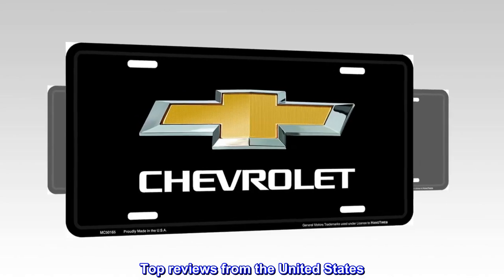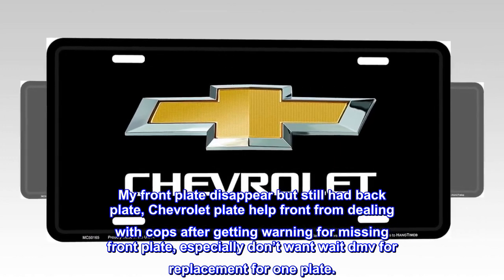HangTime Chevrolet License Plate with Bow Tie and Black Background 6 X 12 inches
Embossed aluminum with baked on finish
Four slots for easy mounting
New in factory shrink wrap
Officially licensed product
Proudly made in the USA
Chevrolet license plate 6 x 12 inches with bow tie symbol and black background. Embossed aluminum with baked on finish. Four slots for easy mounting. New in factory shrink wrap. Officially licensed product. Proudly made in the USA.

Useful front plate
My front plate disappear but still had back plate, Chevrolet plate help front from dealing with cops after getting warning for missing front plate, especially don’t want wait dmv for replacement for one plate.